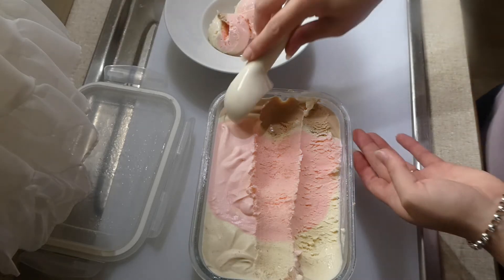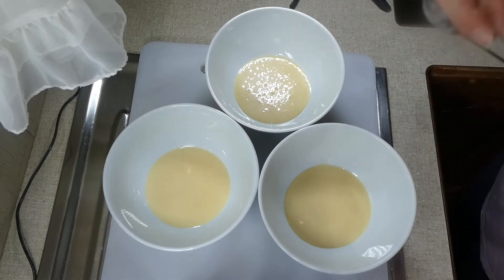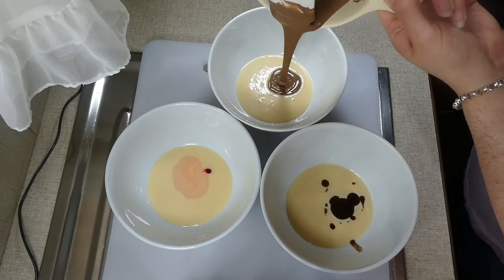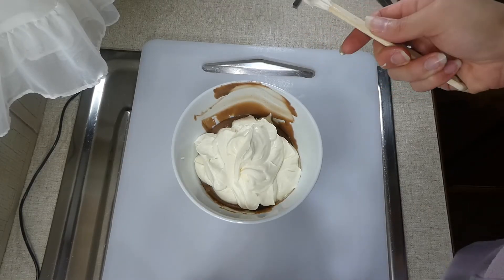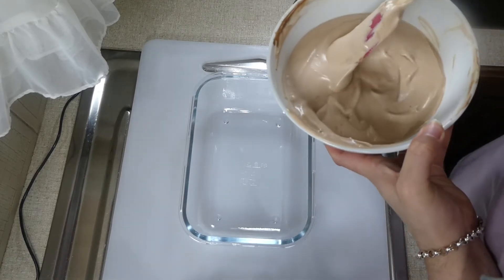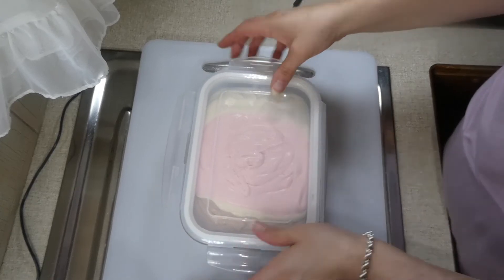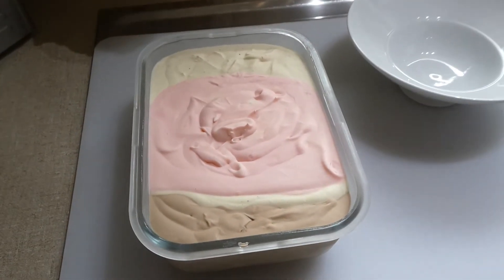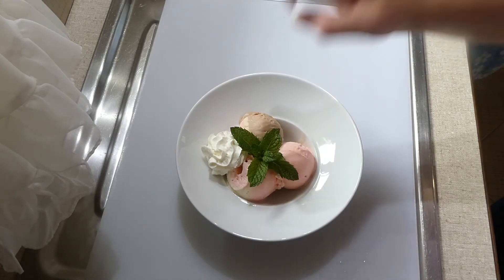Homemade Neapolitan Ice Cream - 2 Ingredient, no Churn Recipe!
Ice Cream has become so expensive to buy from the supermarket these days. The cheaper ice cream that you can buy often tastes very watery and "good quality" ice cream can be $5-$7 for 500 ml. You can make a super creamy Ice Cream at home easily and for very little money. With Valentines day almost upon us, I wanted to show you how you can make this delicious three flavor ice cream that you and your loved ones are sure to love.
Thank you for joining me today on this episode of Dine It Frugal!

If you'd like the full recipe please click on the link below (or cut and paste the link into your browser) to head over to my blog.